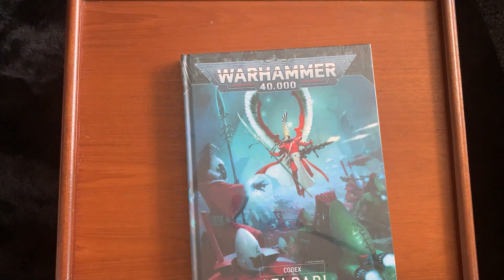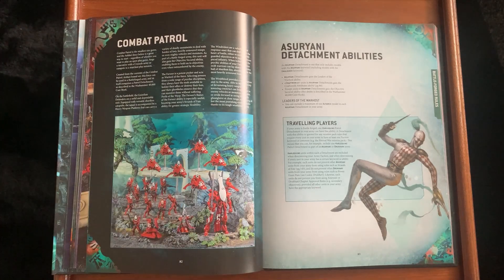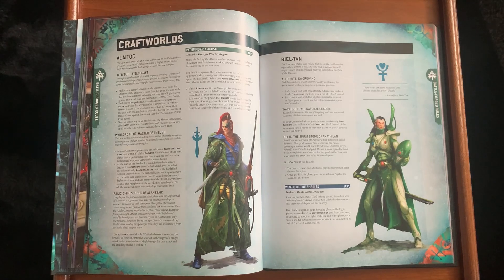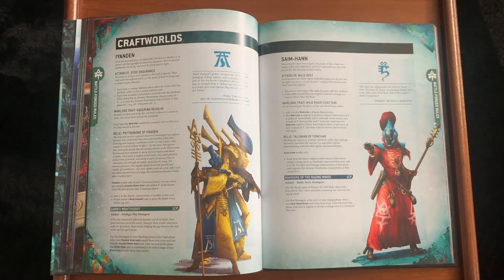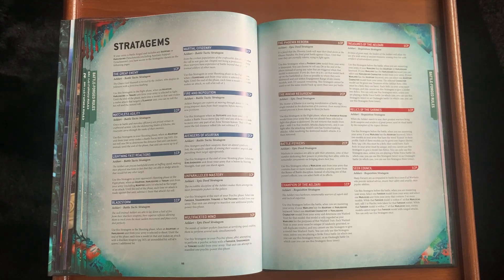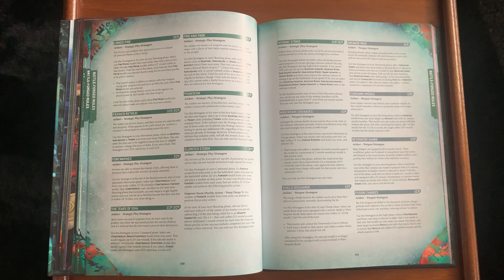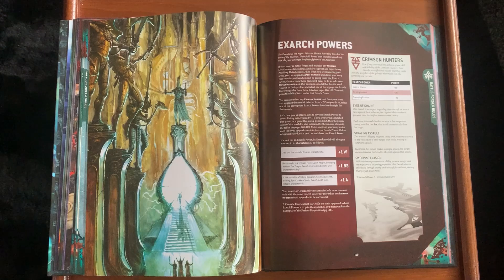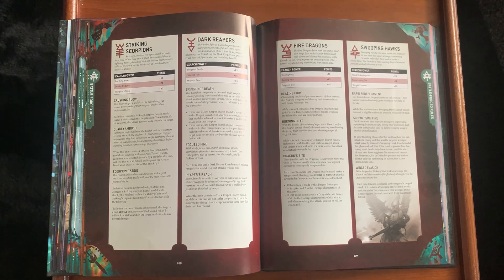New Aeldari 2022 Codex, and why I'm disappointed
Me looking at (and ranting a little) the new Aeldri Codex.

0:00 - Intro and Pictures
3:28 - Basic Rules
5:05 - Craftworlds
19:58 - Stratagems
27:28 - Exarch Powers
35:27 - Chapter Approved Rules
26:46 - Relics
40:53 - Warlord Traits
41:32 - Psychic Disiplines
52:07 - Datasheets
1:25:34 - Points Value Breakdown